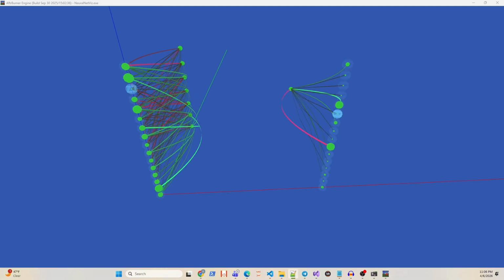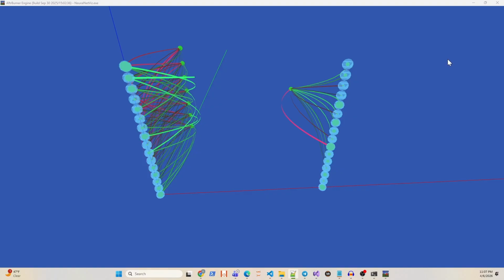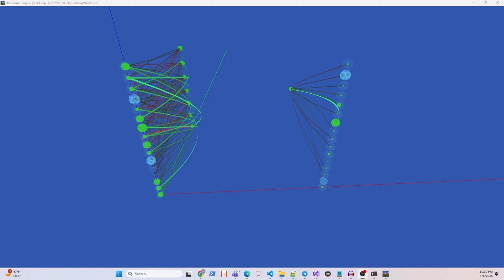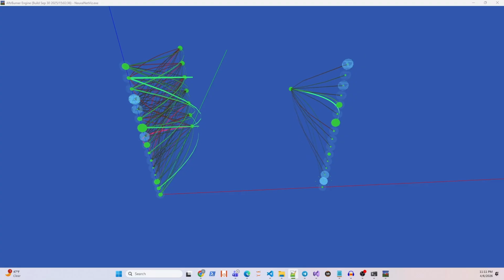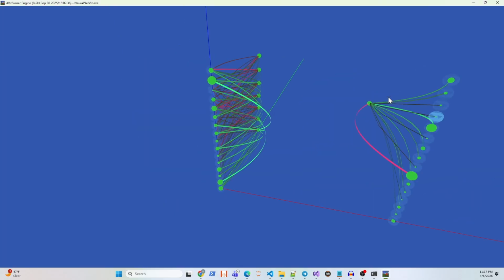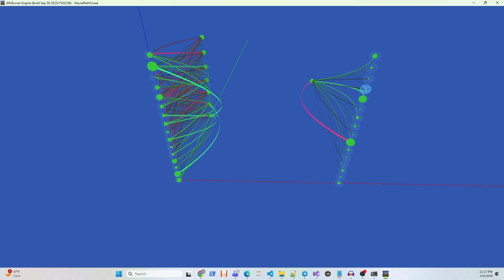Continual Backpropagation Actor-Critic Network Visualization